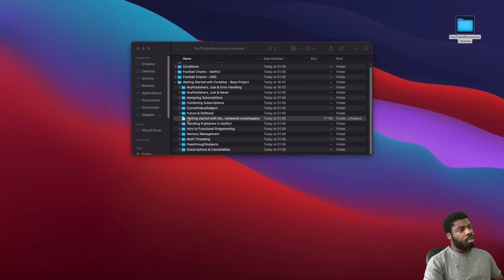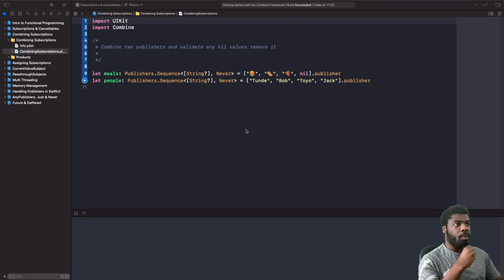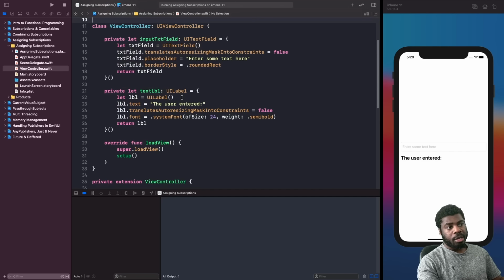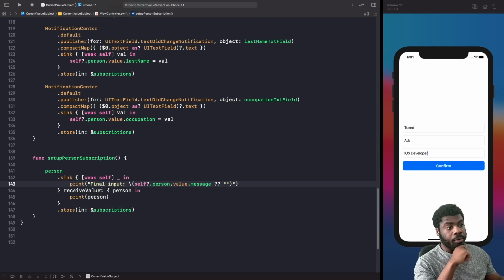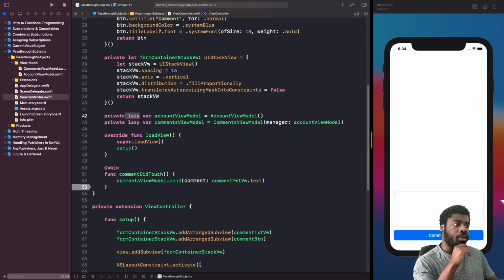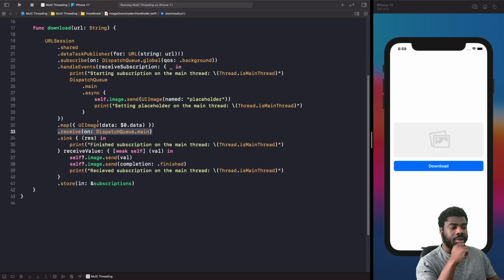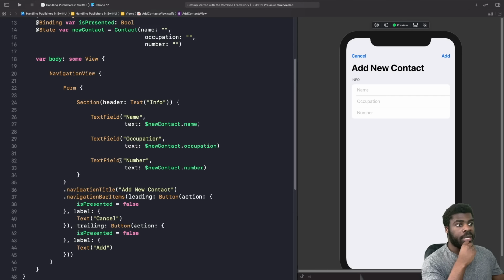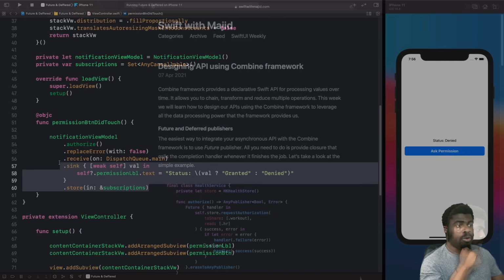Master The Combine Framework: From Beginner to Advanced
Getting Started with Combine (Practical Combine Framework Examples in UIKit & SwiftUI)

In this video, we’re going to explore the Combine Framework. In this Combine Framework tutorial, we’ll be looking at Practical examples in SwiftUI & UIKit. We’ll discuss a range of topics within the Combine Framework such as Publishers, Subscriptions, Cancellables, Memory Management and many more topics within the Combine Framework, alongside real-life examples you may come across in your project.

So let’s get straight into this SwiftUI tutorial & UIKit tutorial.

Timestamps

00:00 Introduction
00:53 Introduction to functional programming
06:06 Breaking down Reactive Programming
07:51 Subscriptions & Cancellables in the Swift Combine Framework
13:22 Combining Publishers in the Swift Combine Framework
22:44 Assigning Subscriptions in the Swift Combine Framework
30:52 CurrentSubjectValue in the Swift Combine Framework
40:16 PassthroughSubjects in the Swift Combine Framework
55:36 How to handle Multithreading
01:06:37 Memory Management in the Swift Combine Framework
01:10:51 Publishers in SwiftUI
01:20:13 Creating our own publishers using the Swift Combine Framework
01:24:40 Future & Deffered in the Swift Combine Framework
01:30:48 Wrap Up